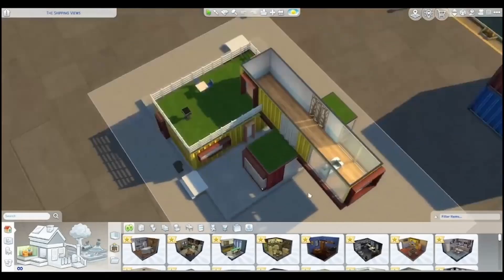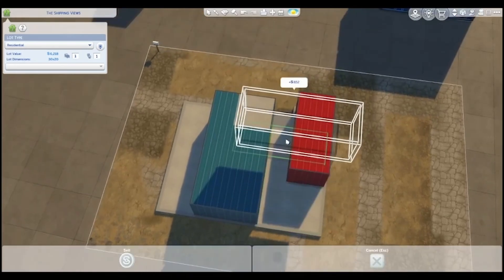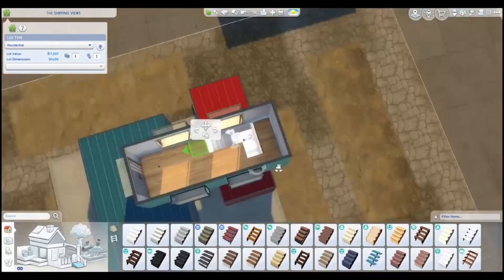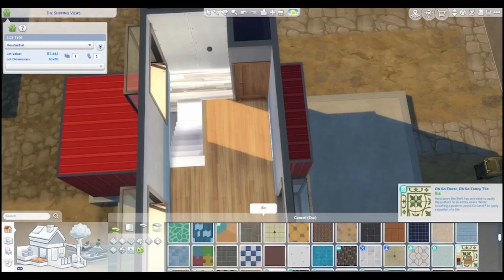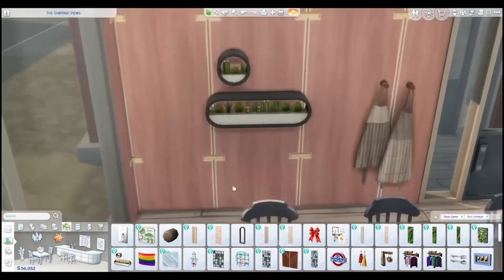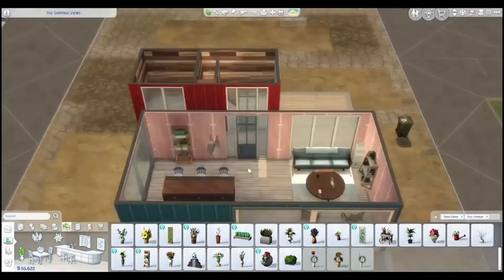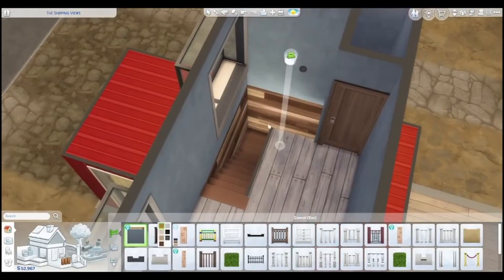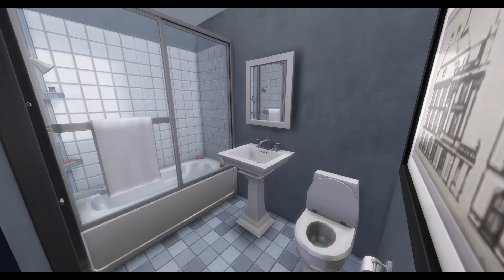Renovating the Eco Lifestyle Starter Home! | The Sims 4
That's right, this is a limited pack build! You only need basegame and Eco Lifestyle to download!

My videos are 100% family-friendly!

Here’s when I post where you are:
-12pm PST
-1pm MST
-2pm CST
-3pm EST